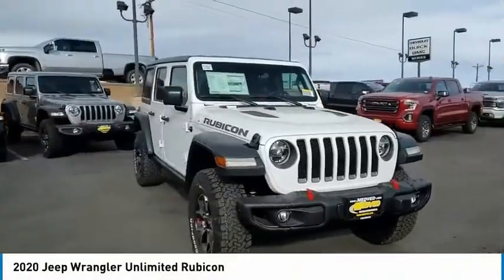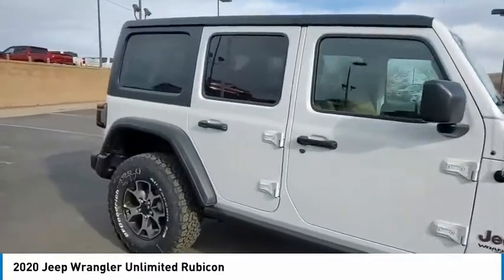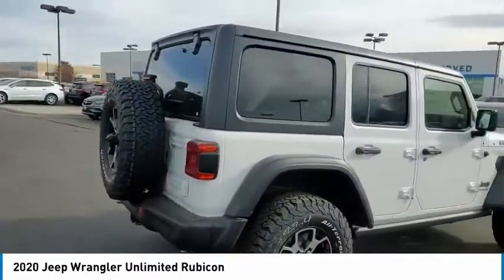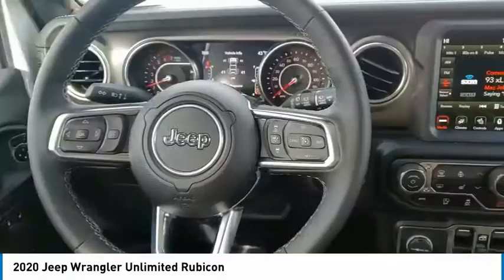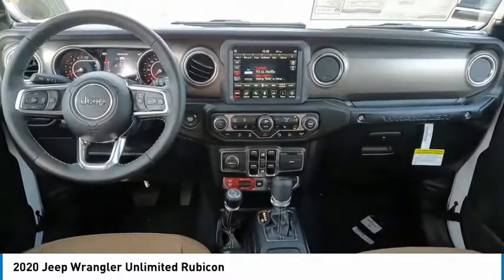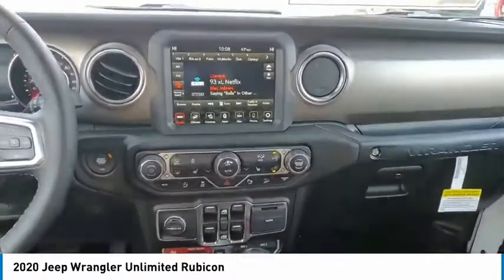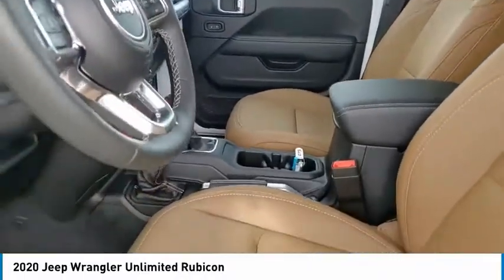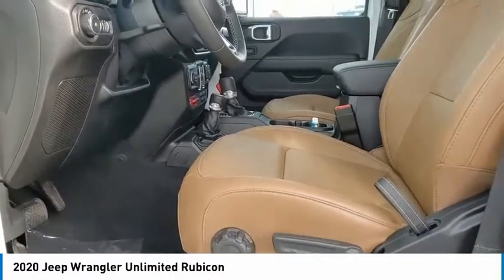2020 Jeep Wrangler Castle Rock CO D1602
Medved CDJR
1520 S Wilcox St

Wrangler Unlimited Rubicon, Bright White Clearcoat, Black Leather, 1-Year SiriusXM Guardian Trial, 240 Amp Alternator, 4G LTE Wi-Fi Hot Spot, 5-Year SiriusXM Traffic Service, 5-Year SiriusXM Travel Link Service, 7 & 4 Pin Wiring Harness, 700 Amp Maintenance Free Battery, 8.4 Radio & Premium Audio Group, 8.4 Touchscreen Display, Advanced Brake Assist, Advanced Safety Group, Alpine Premium Audio System, Auto-Dimming Rear-View Mirror, Auxiliary Switches, Black 3-Piece Hard Top, Blind Spot & Cross Path Detection, Cargo Compartment Floor Mat, Cargo Group w/Trail Rail System, Class II Receiver Hitch, Cold Weather Group, Daytime Running Lamps LED Accents, Emergency/Assistance Call, For Details, Visit DriveUconnect.ca, Freedom Panel Storage Bag, Front LED Fog Lamps, Full Speed Forward Collision Warning Plus, GPS Navigation, HD Radio, Heated Front Seats, Heated Steering Wheel, LED Lighting Group, LED Reflector Headlamps, LED Taillamps, No Soft Top, ParkSense Rear Park Assist System, ParkView Rear Back-Up Camera, Performance Suspension, Radio: Uconnect 4C Nav w/8.4 Display, Rear Window Defroster, Rear Window Wiper/Washer, Safety Group, SiriusXM Traffic Plus, SiriusXM Travel Link, Steel Bumper Group, Steel Front Bumper, Steel Rear Bumper, Trailer Tow & HD Electrical Group, Wheels: 17 x 7.5 Machined w/Black Pockets. 2020 Jeep Wrangler Unlimited Rubicon Bright White Clearcoat 2.0L I4 DOHCbrbrAll prices include a $699 Dealer Handling fee.